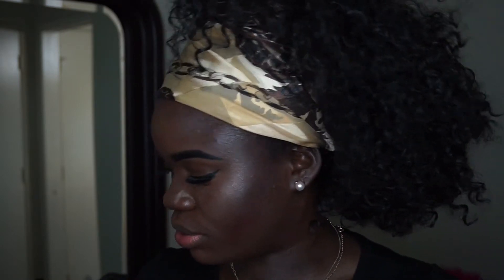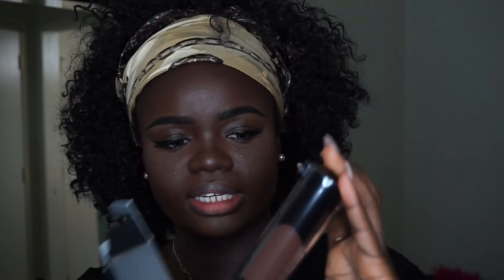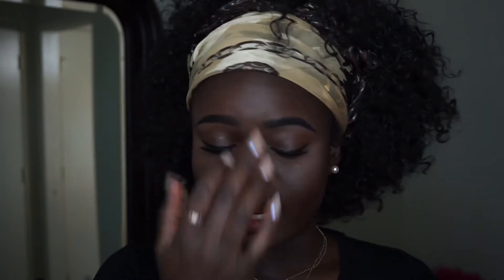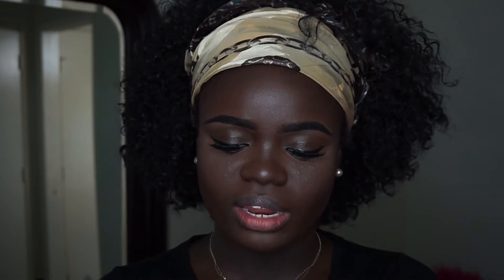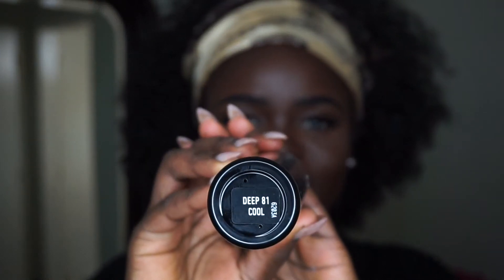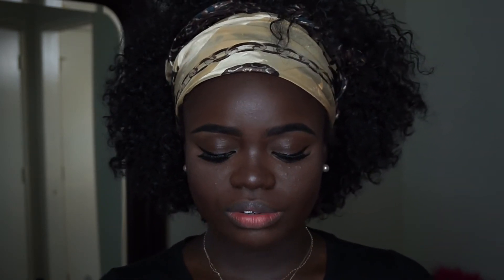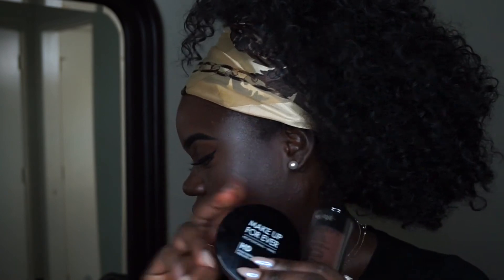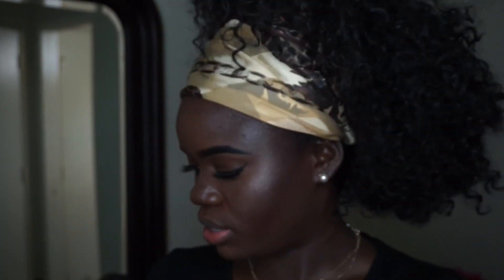Kat Von D Lock it Tatoo Foundation (NEW )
This foundation is suitable for flight attendants and people who wear makeup for very several hours a day

PSA
This is the darkest shade

Song
Tzy Panchak : stay with me